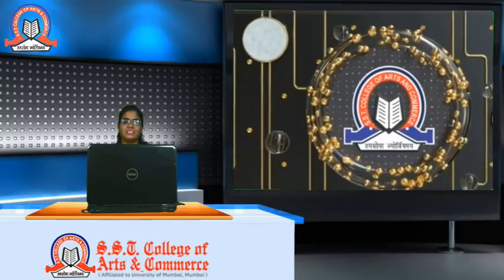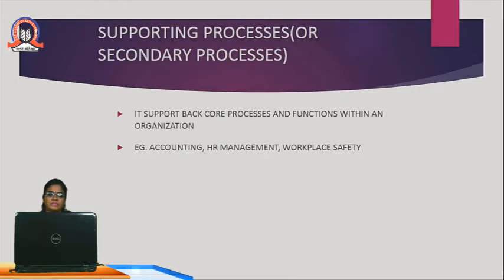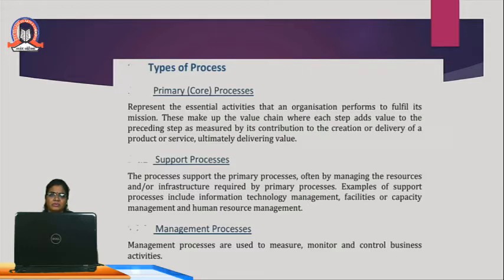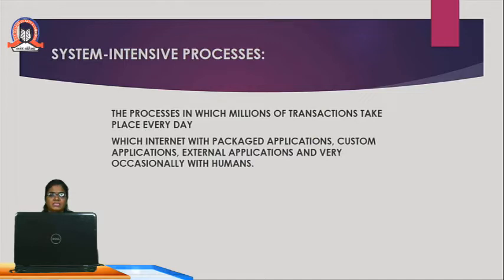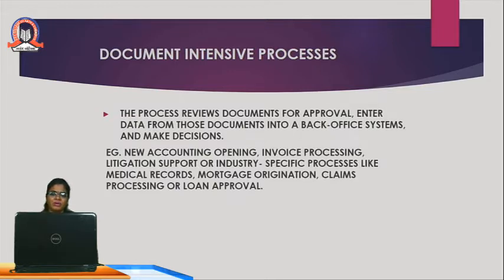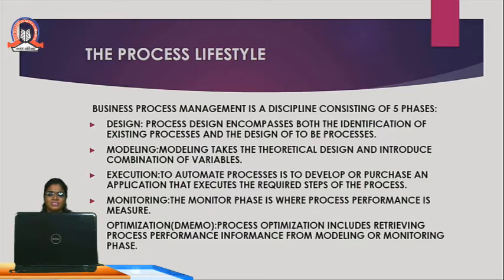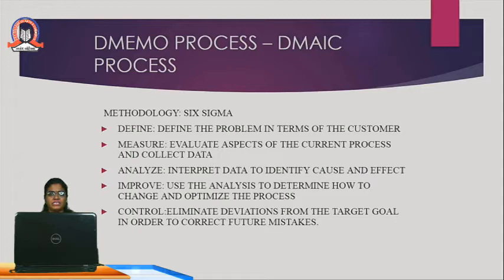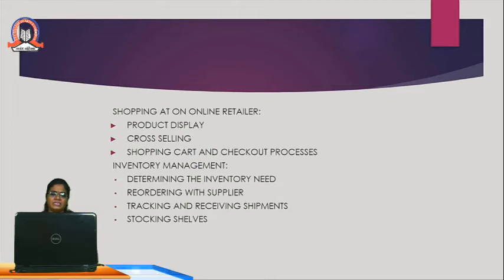Business Process Management | Information Technology in Accountancy | SYBAF - Sem 4 | SST College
Topic :   Business Process Management

Subject :  Information Technology in Accountancy

Class :   SYBAF

Sem :   Sem 4

Stream :  BAF

Teacher :  Asst. Prof. Mithili Gaurishankar .